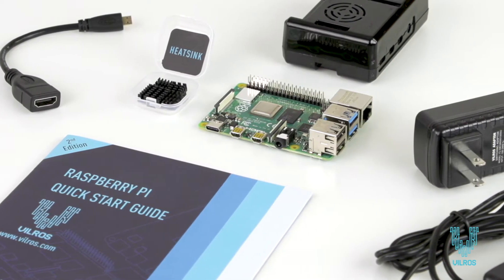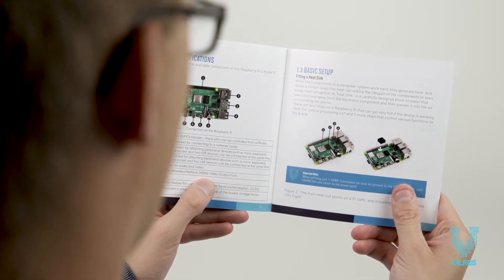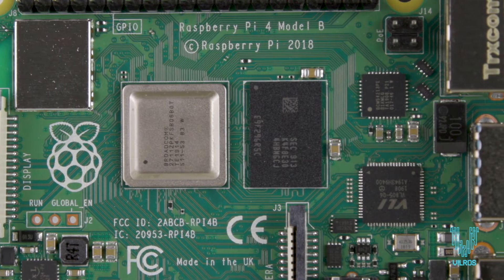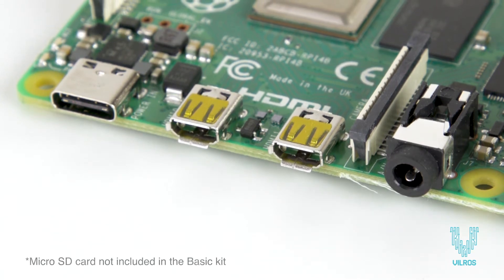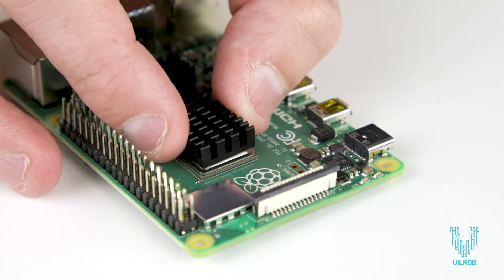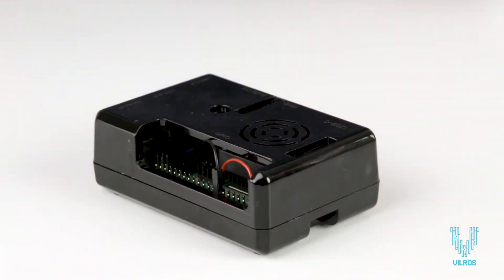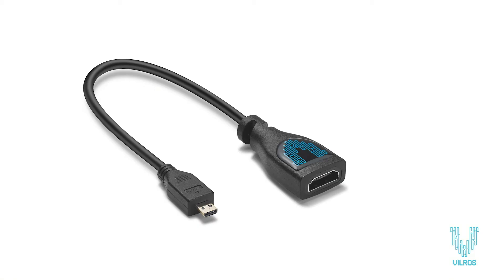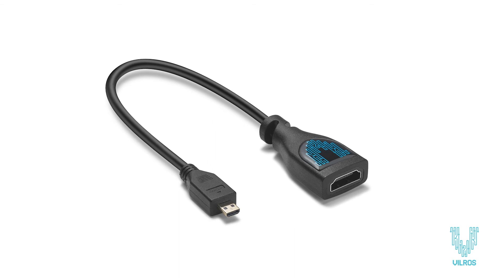Vilros Raspberry Pi 4 Model B Basic Starter Kit with Fan Cooled Black Case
Raspberry Pi 4 Model B is the latest product in the popular Raspberry Pi range of computers. It offers ground-breaking increases in processor speed, multimedia performance, memory, and connectivity compared to the prior-generation Raspberry Pi 3 Model B+, while retaining backwards compatibility and similar power consumption. For the end user, Raspberry Pi 4 Model B provides desktop performance comparable to entry-level x86 PC systems